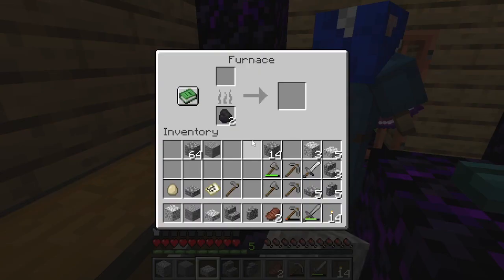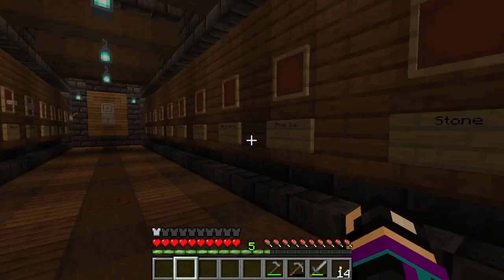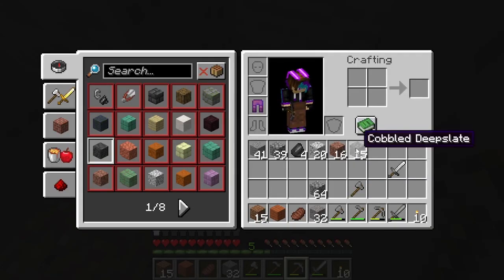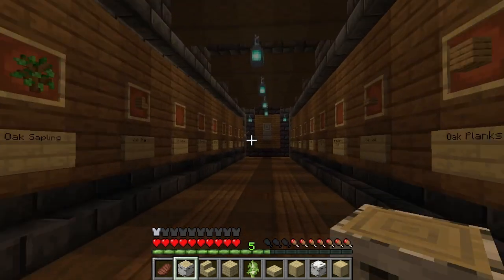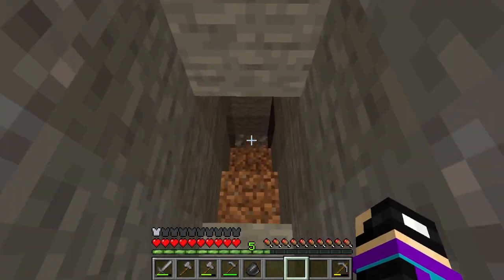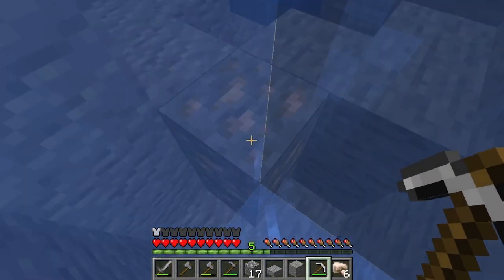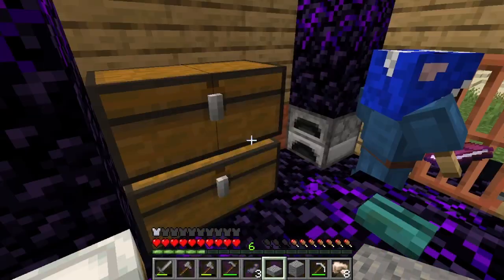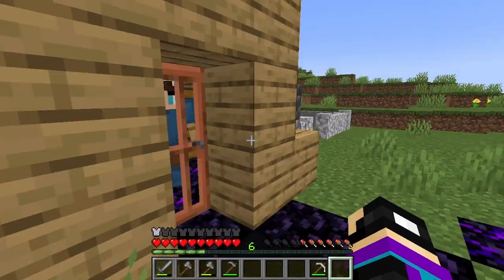Finding some of the hardest items | Minecraft The Temple part 4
We are back in the mines yet again. We go to find someone items and open even more rooms. Well like one or two rooms, but that is still progress. Let's hope I can continue with this series before I lose my mind.